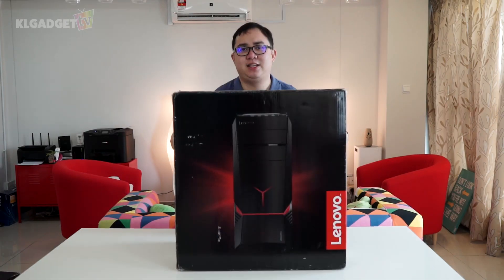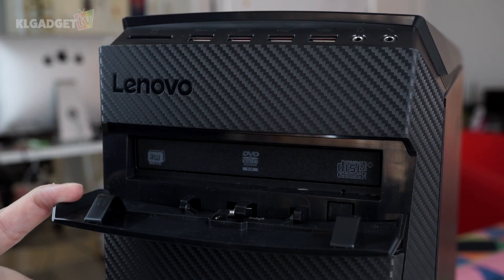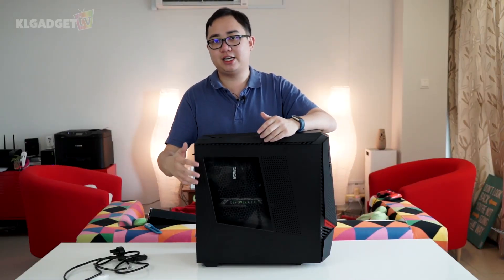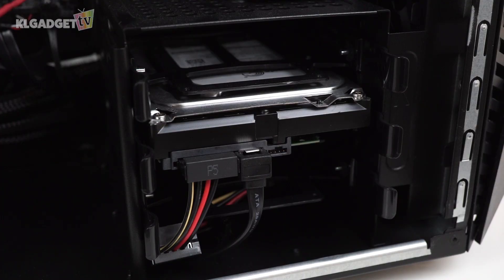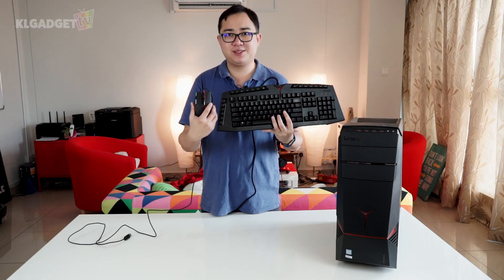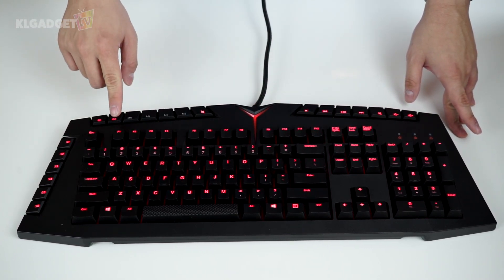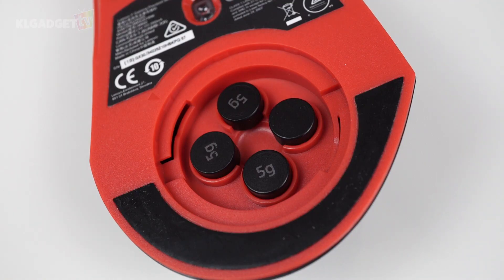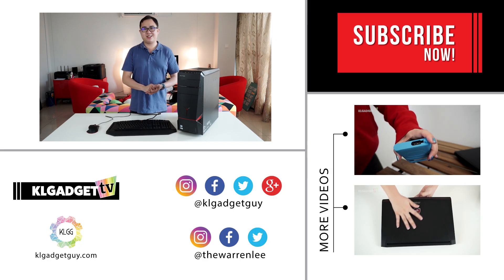Lenovo Ideacentre Y900 Gaming Desktop First Look and Unboxing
Lenovo sure knows how to build a gaming rig for serious gamers, the Ideacentre Y900 has a 6th Generation Intel Core i7 processor and a GeForce GTX 970 GPU for gaming performance, it also comes bundled with an extremely feature packed Cherry MX Red keycaps mechanical keyboard and a 9-button programmable button gaming mouse.